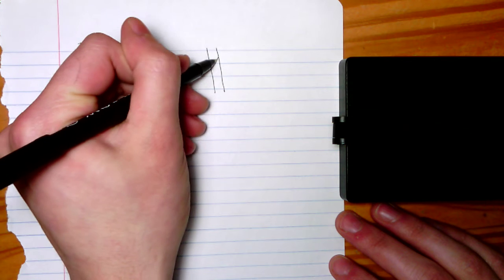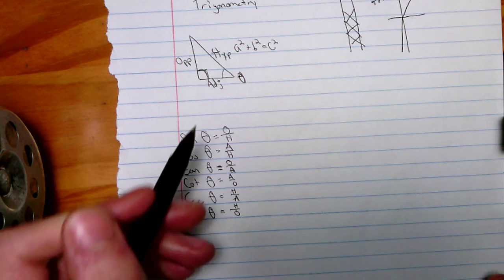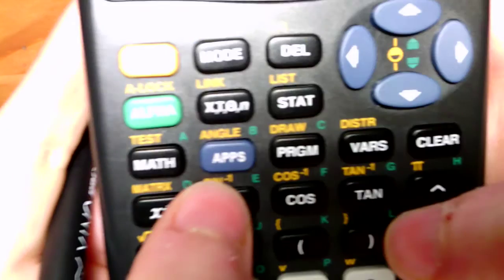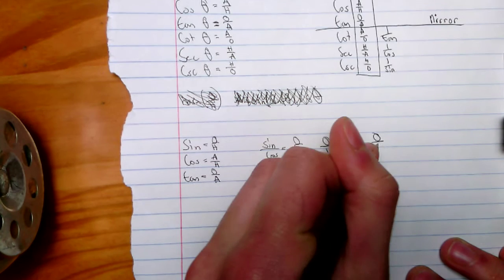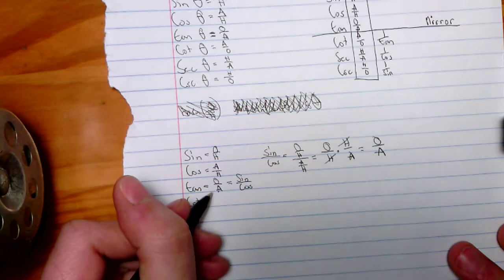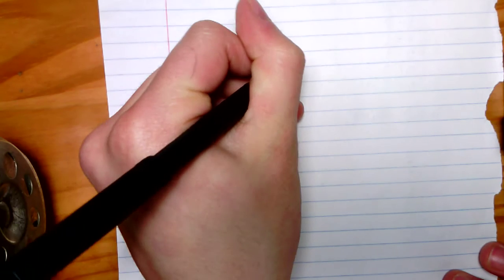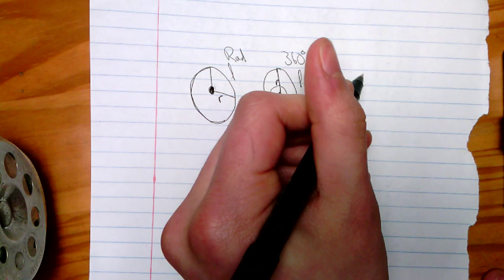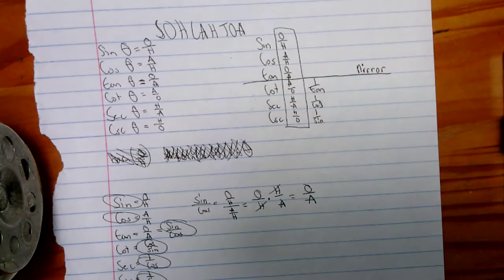Math Help: Identies--Radians (Intro to Trigonometry)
In this video I introduce trigonometry with some basic identities, as well as an explanation of radians.